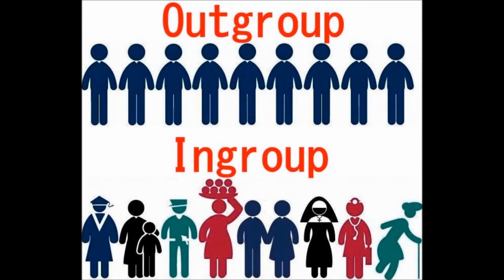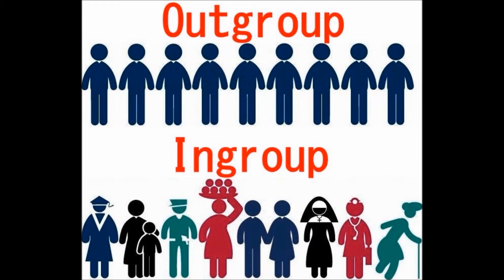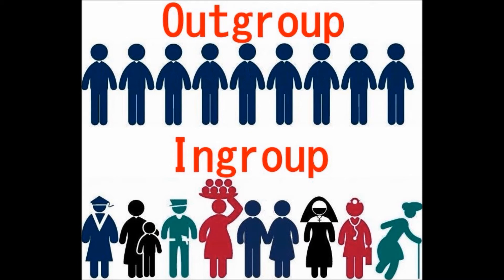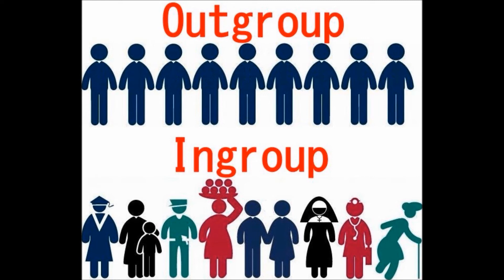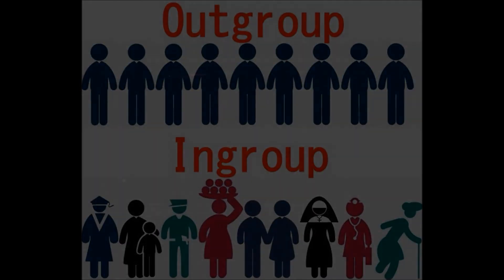outgroup homogeneity effect - psychology term of the day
Outgroup Homogeneity Effect: The members of other groups appear to be a lot alike. The members of my group are diverse.

Well there you go. That was today's psychology term of the day.

Or explore one of my other videos uploaded for your edification.